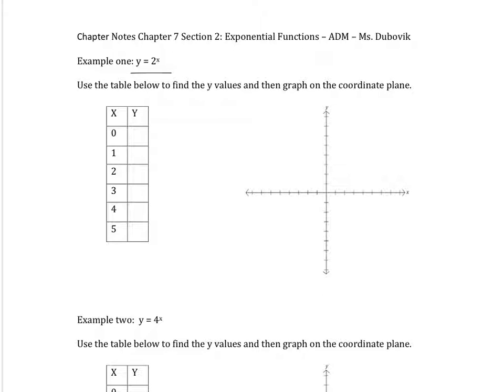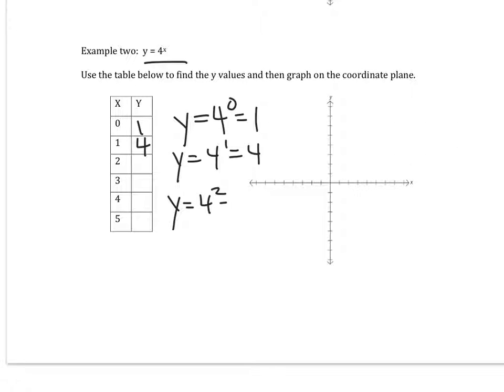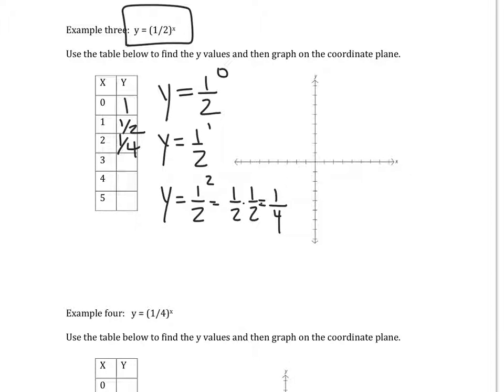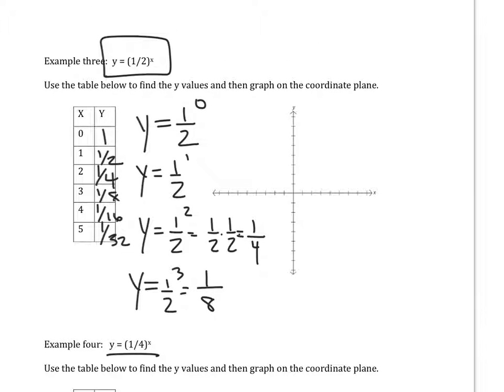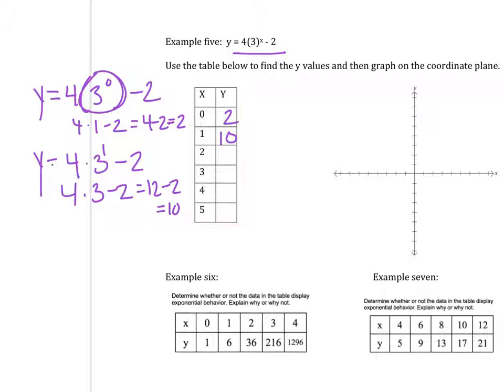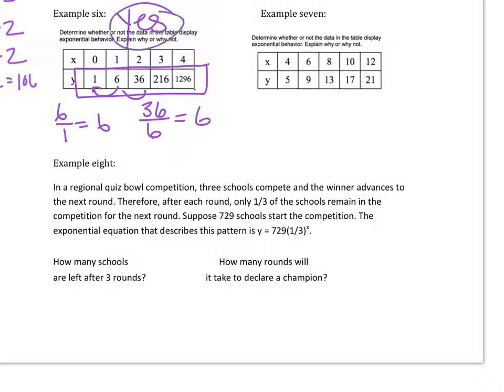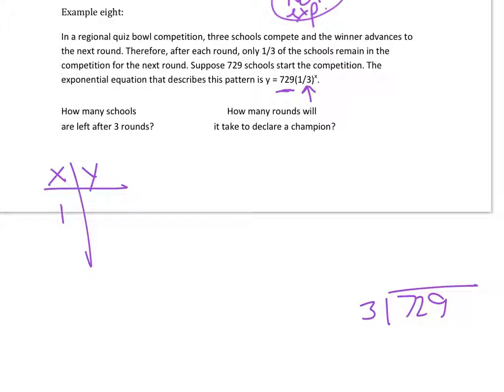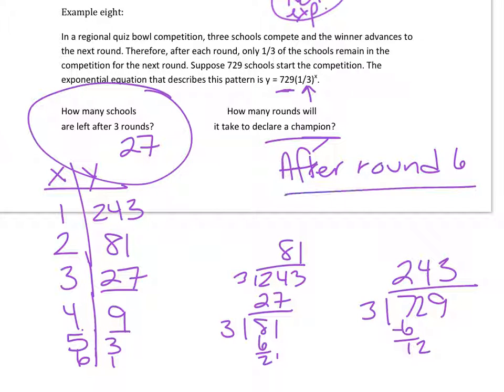Exponential Function Take 2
Explanation of Exponential Functions.